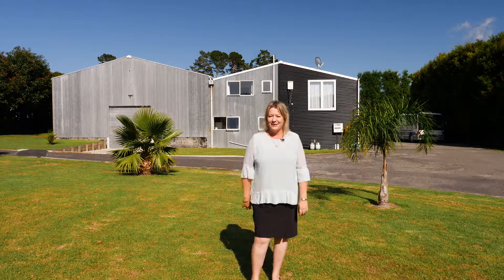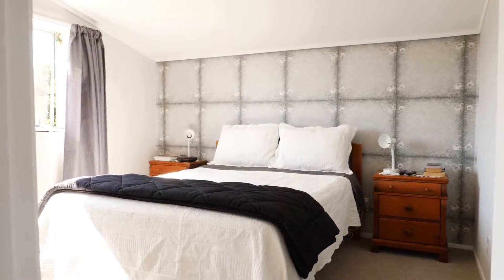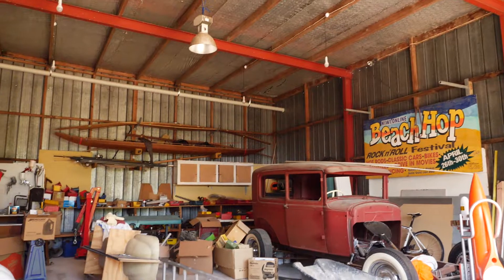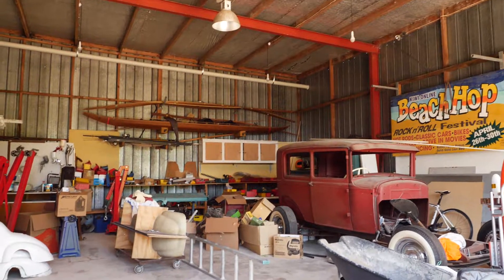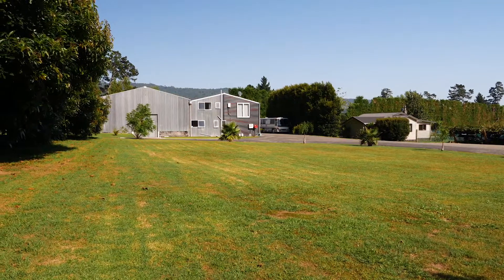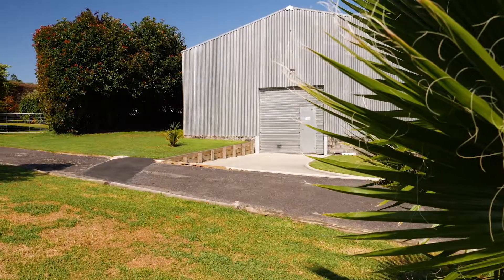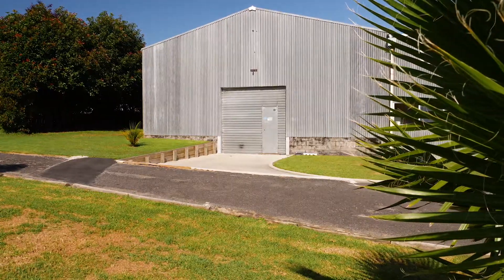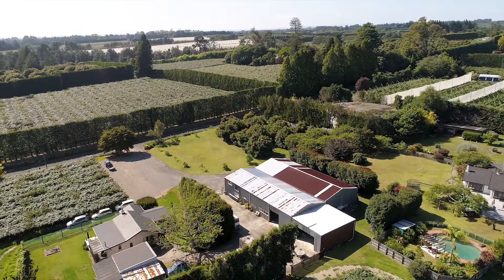396 No 3 Road, Adele Alexander